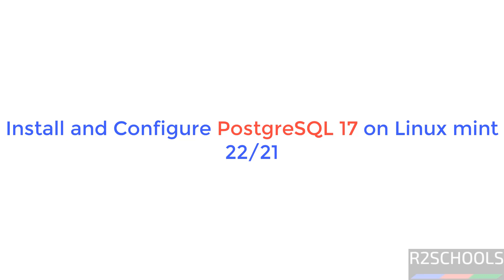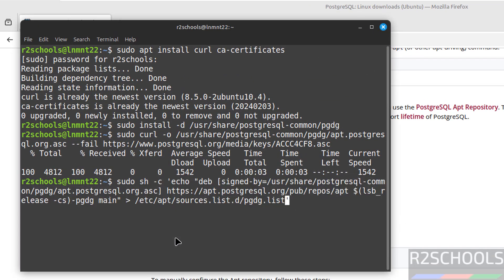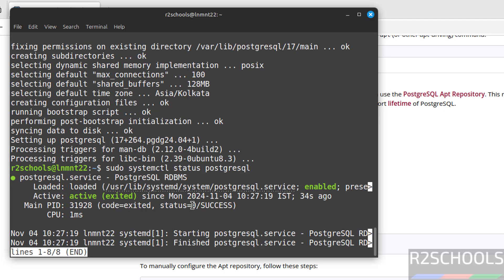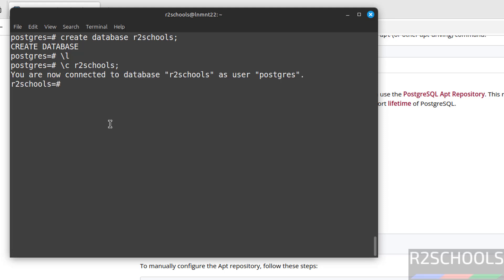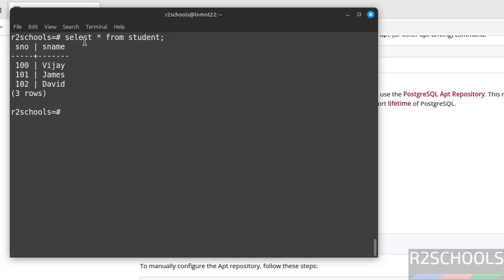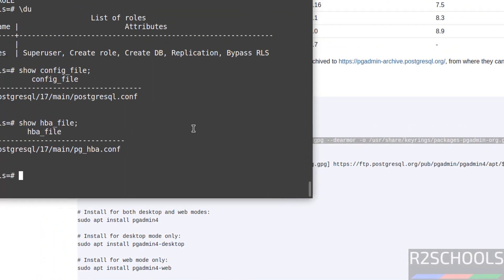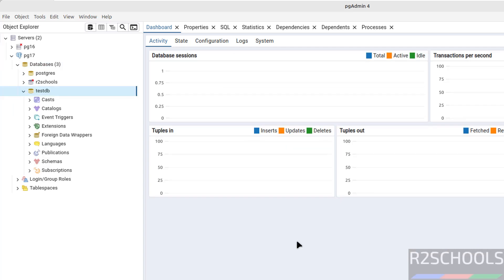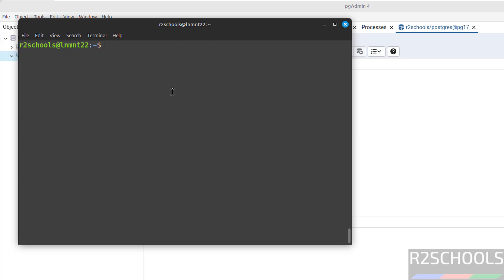How to Install PostgreSQL 17 on Linux mint 22/22 in 12 minutes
In this video, we have shown How to install and configure PostgreSQL 17 on Linux mint 22/21 complete step by step guide.

How to download install and configure PostgreSQL 17 on Linux Mint 22,
PostgreSQL 17 Installguide for Linux Mint,
PostgreSQL Tutorials,
Install PostgreSQL 17 and pgadmin 4 on Linux Mint,
Download PostgreSQL 17 for Linux Mint,
Download PostgreSQL 17 version,
DOwnload and install latest PostgreSQL 17,
PostgreSQL 17 Release date,
PostgreSQL lates tversion 17 installation,